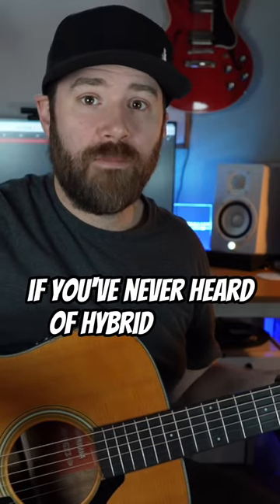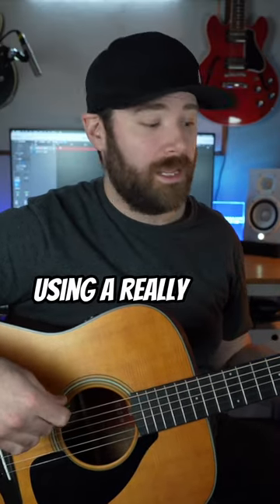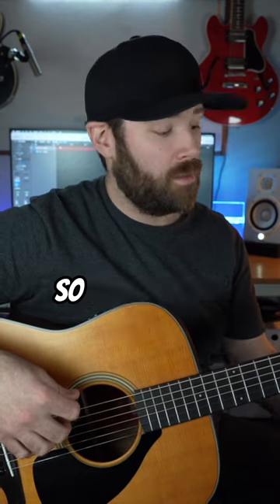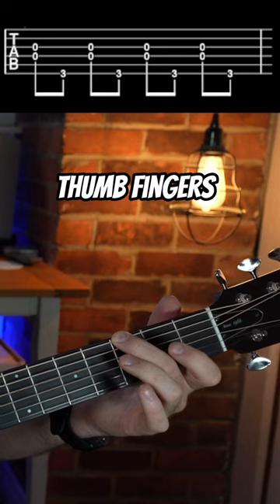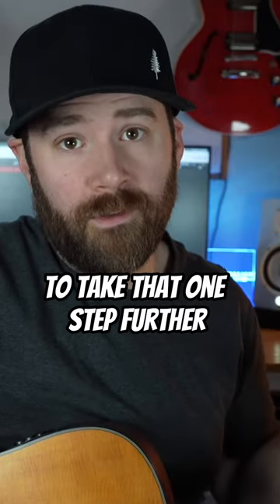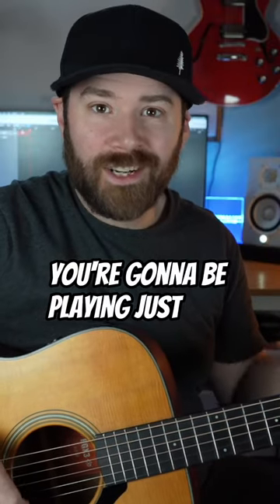Hybrid Picking Is A Game Changer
Hybrid picking is one of the coolest things you can learn to do on the guitar and it will open up all kinds of new possibilities for you in your rhythm and lead playing.